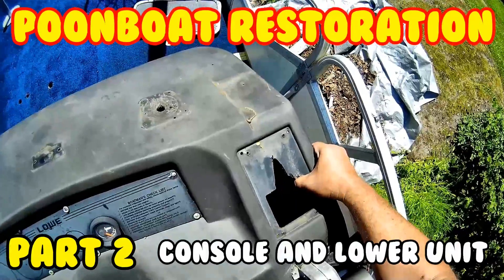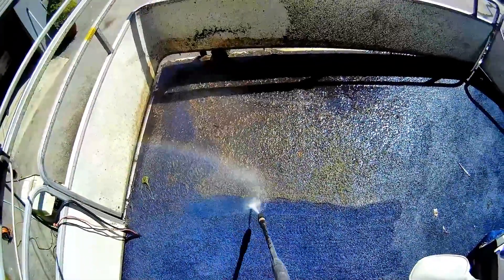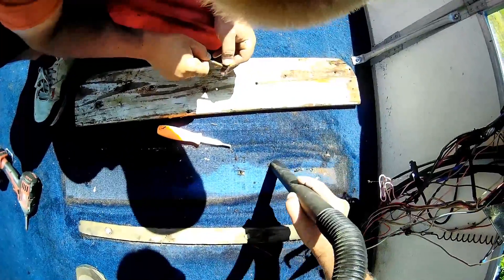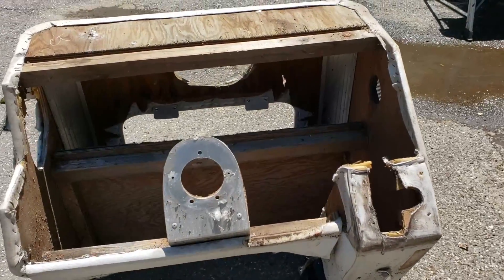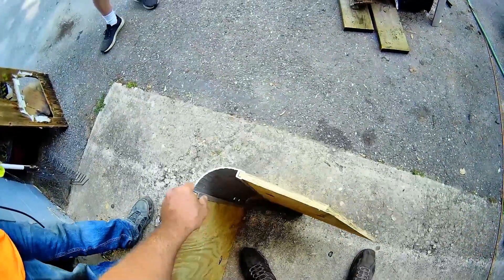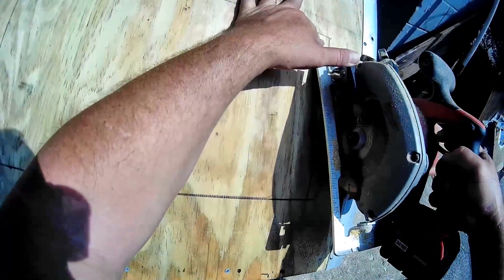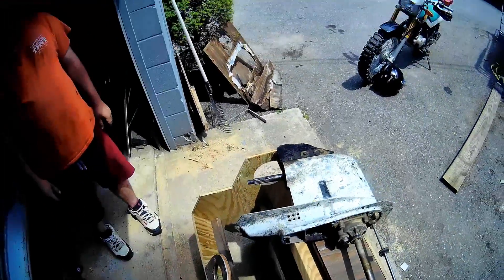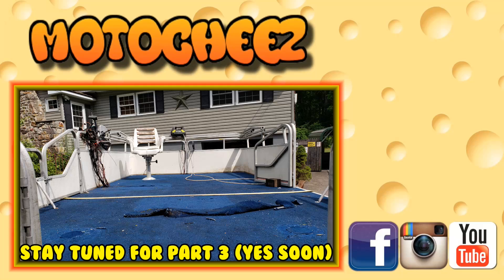Pontoon boat resto (Part 2) center console, lower unit "1989 Lowe 189"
Time to finish this project! Pull the poonboat back out, clean it all up, get the mice out of it.

I decide to rebuild the center console instead of buying one, not that bad of a job. I also take off the lower unit to reseal that, looks like just seals that I can get to at this point, I can not remove the gearcase

I did order 2 couches too!

I must be totally insane to pick up another boat project, but I guess it's in my blood. This one is a 1989 Lowe 189 (18' 9”) with a Johnson 40hp VRO loopcharged small gearcase and a standard boat trailer (not for pontoon). It was in a super hard spot to retrieve it from too, thankfully I own a Jeep Wrangler with big tires or I would have never gotten it out of where it was! The last boat I restored was a Bayliner weekender 24 foot, I converted it from an I/O to an outboard. Cleaned it up put a lot of hours into it then nobody in my family was interested so I sold it... So why did I buy another project? I already have a SeaDoo jet boat which I totally rebuilt the engine. I also have a Seadoo Jetski SP800 that I rebuilt the engine on too. Guess I am a glutton for punishment... NAH, I just love buying cheap shit and turning it into something. Something somebody else totally gave up on and left for junk. I get a good feeling inside, it's like a quest, so long as the project is not to the point of costing a fortune over what the worth of the thing is!

WHERE TO BUY PARTS LINKS:

Due to changing products, links, etc, If you want the most recent product links (if these are no good), go and click the vehicle you're looking for (upper right).

Custom music and Voiceovers by Harp C Chord, Ryan Harper.
Music clips:
Movies: Stepbrothers. Trailer Park Boys